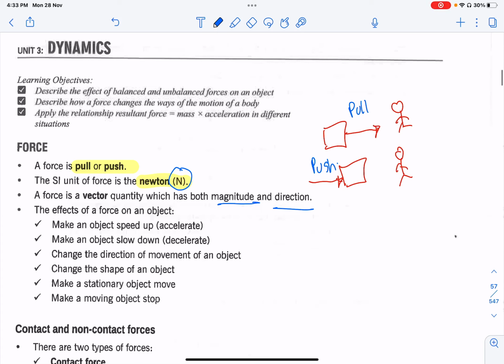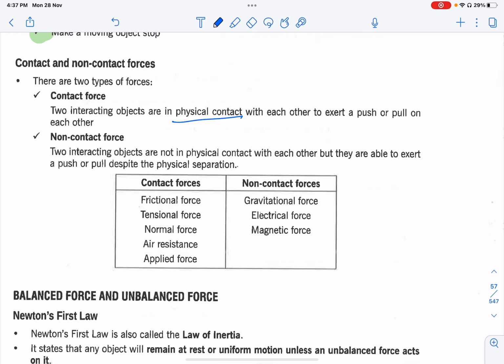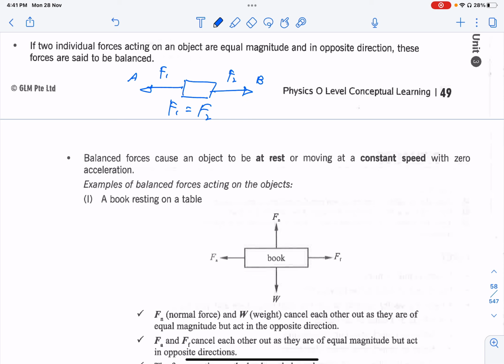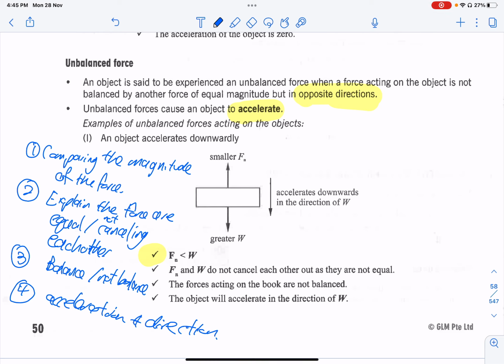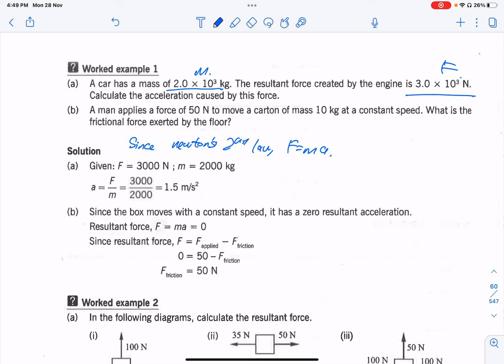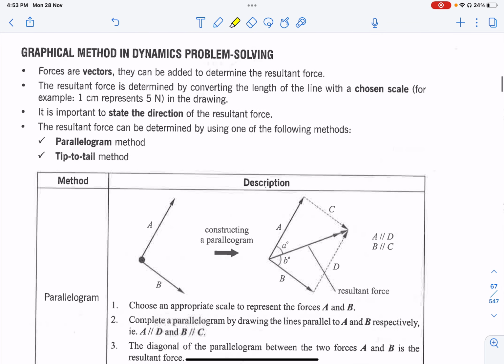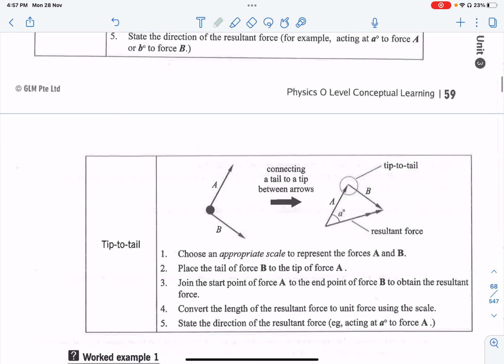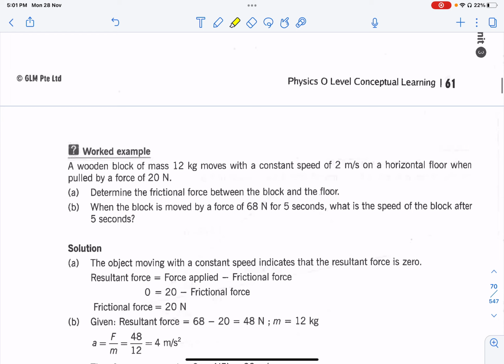[Crash Course] O and N level Physics (03 Forces)